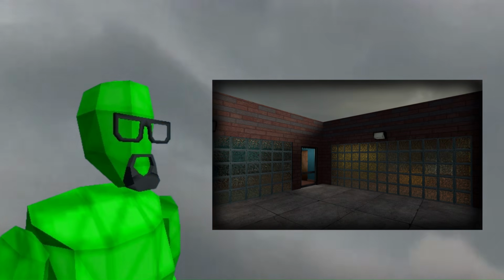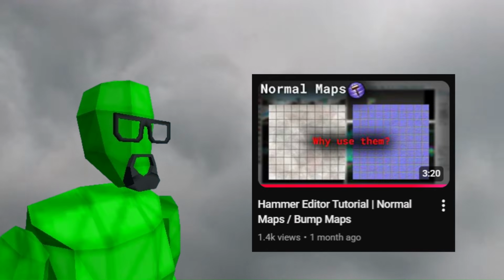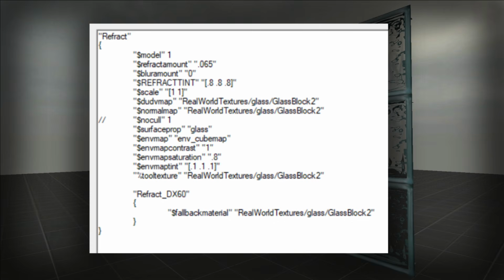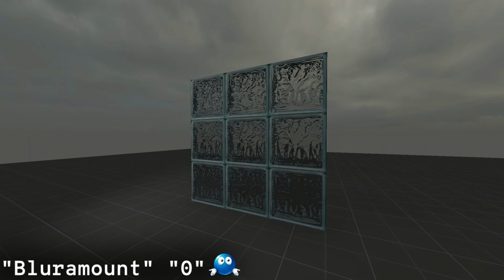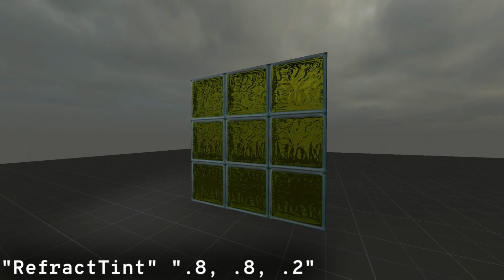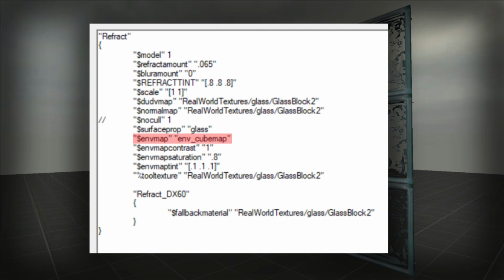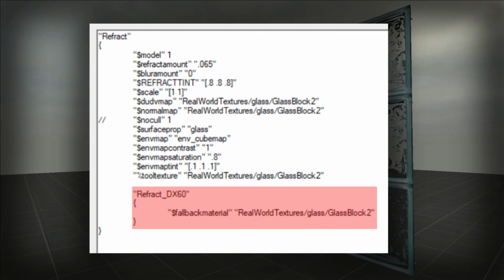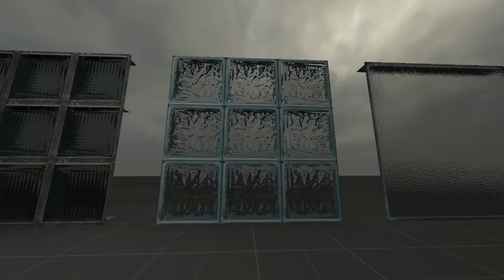Hammer Editor Tutorial | Frosted Glass & Glass Blocks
VMT text:

"Refract"
  "$model" 1
  "$refractamount" ".065"
  "$bluramount" "0"
 "$REFRACTTINT" "[.8 .8 .8]"
 "$scale" "[1 1]"
 "$dudvmap" "PATH TO VTF"
 "$normalmap" "PATH TO VTF"
// "$nocull" 1
 "$surfaceprop" "glass"
 "$envmap" "env_cubemap"
 "$envmapcontrast" "1"
 "$envmapsaturation" ".8"
 "$envmaptint" "[.1 .1 .1]"
 "%tooltexture" "PATH TO VTF"